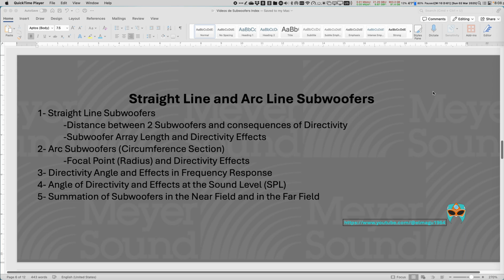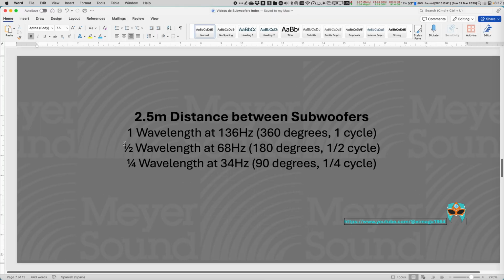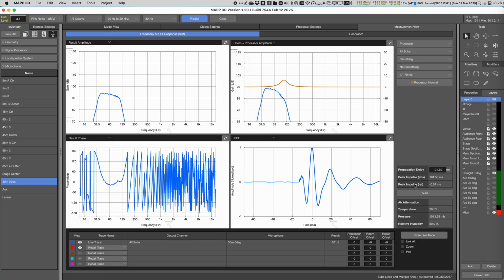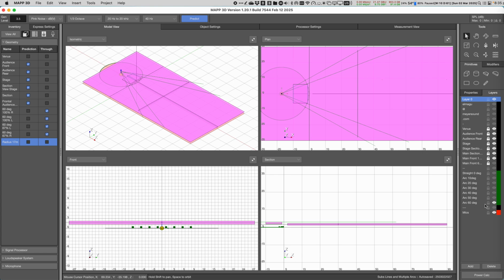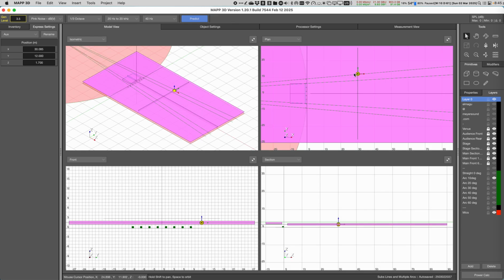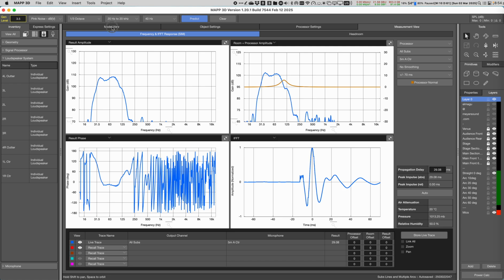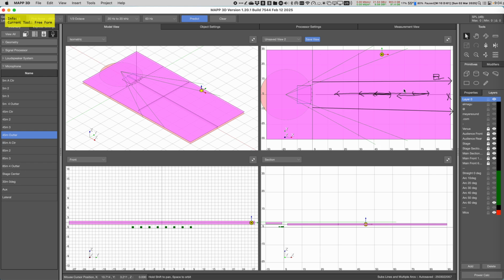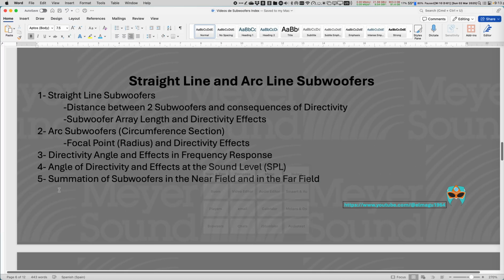01 Subwoofers Straight Lines and Arc Lines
1- Straight Line Subwoofers
      -Distance between 2 Subwoofers and Directivity Effects
      -Subwoofer Array Length and Directivity Effects
2- Subwoofers in Arc (Circumference Section)
      -Focal Point (Radius) and Directivity Effects
3- Directivity Angle and Frequency Response Effects
4- Directivity Angle and Effects on Sound Level Level (SPL)
5- Summation of Subwoofers in the Near Field and Far Field